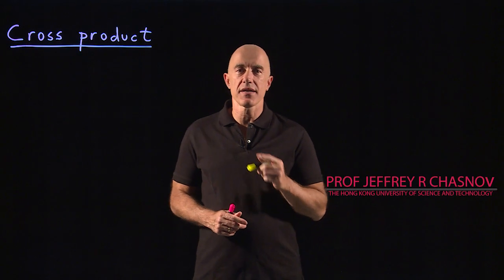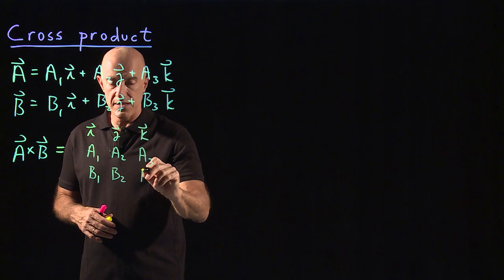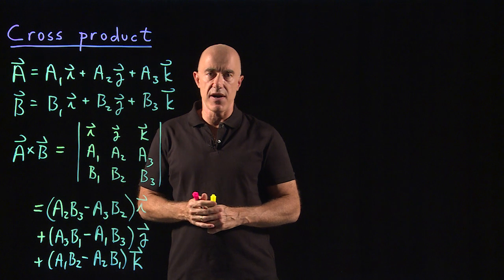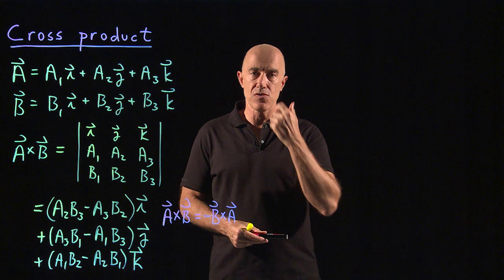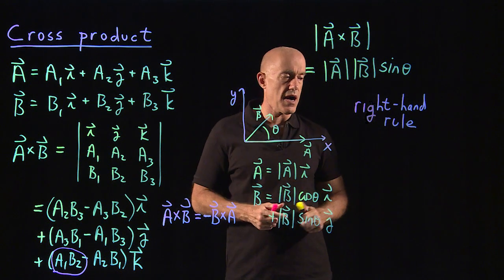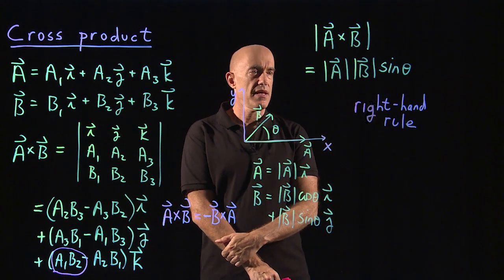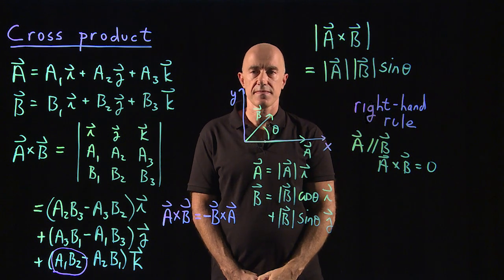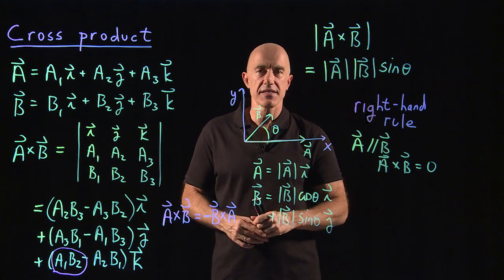Cross product | Lecture 4 | Vector Calculus for Engineers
Definition of the cross product.